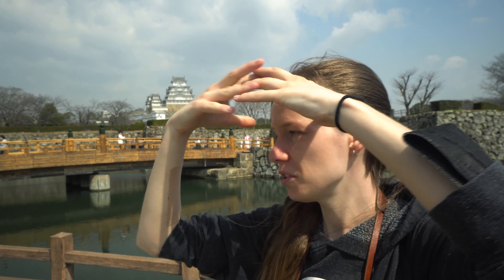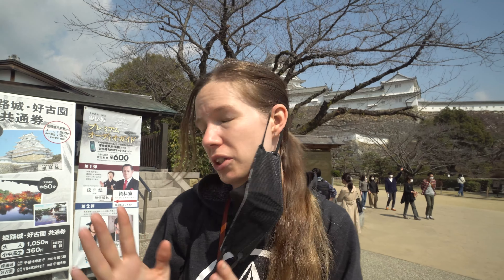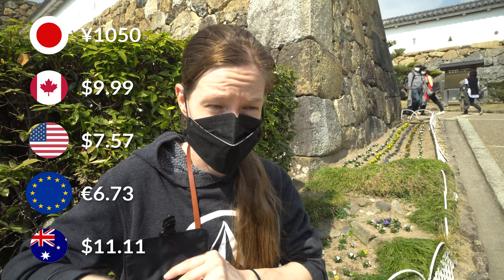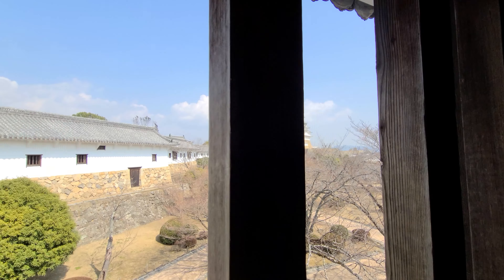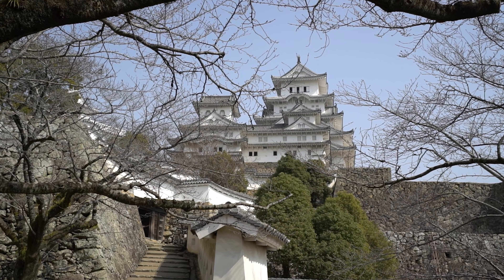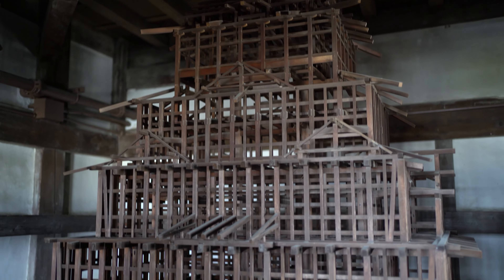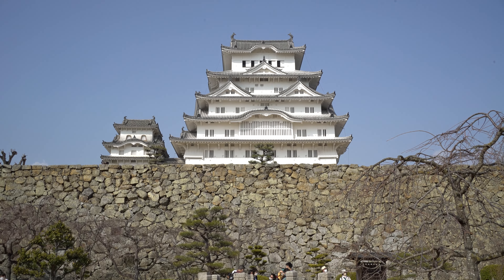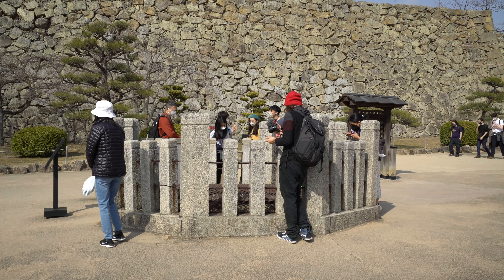Himeji Castle | Japan Travel Vlog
Come along to the impressive Himeji Castle! A world UNESCO Heritage site.  The castle is by far one of the most beautiful I have seen yet in my travels of Japan.  Walk along the fortified walls and check out the view from the top of the main keep.

Only an hour by train from Kyoto, Himeji is a wonderful city to check out as a day trip!

0:00 Intro
1:00 Castle Grounds
1:25 Tickets
2:32 Fortified Walls
3:34 Inner Keep
4:36 Okiku's Well
5:20 Leaving the Castle
5:40 Koko-en Garden
7:07 Outro and Photos

ABOUT ME
My name is Livy and I am a budget backpacker based out of Toronto, ON.
My goal is to see as much of the world as possible, and I want to share how amazing traveling can be!